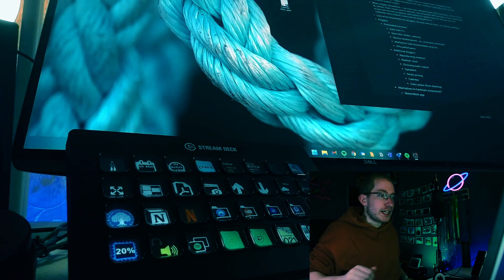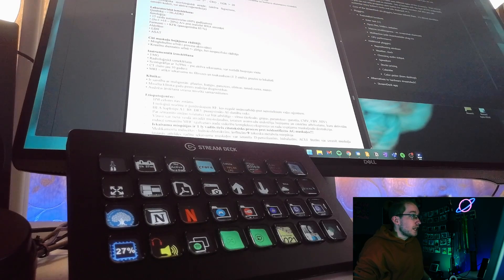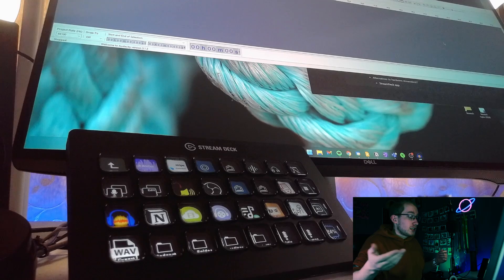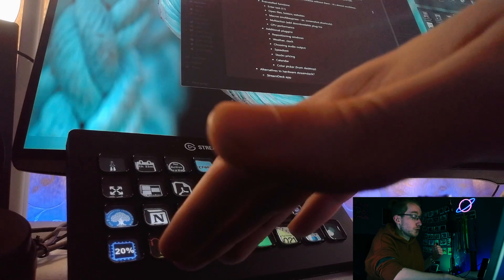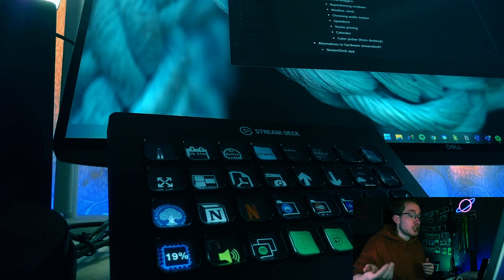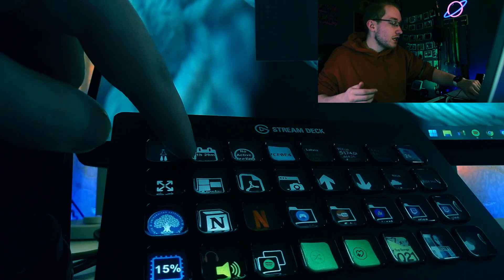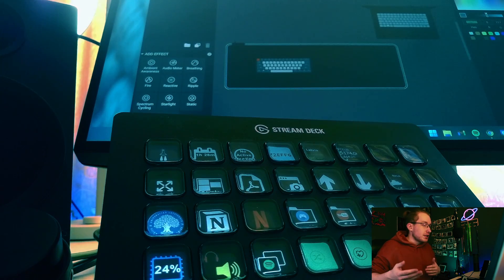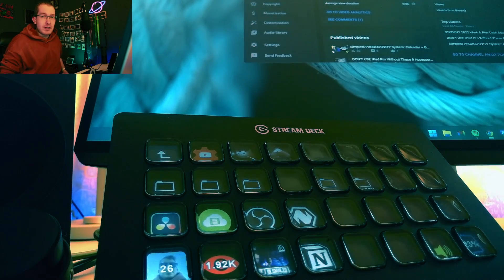Stream Deck for NON-STREAMERS!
Very popular gadget - Elgato Stream Deck can be very often met during lots of desk setups. But can a non-streamer implement it into workflow? Yes, and now I'll show you how!